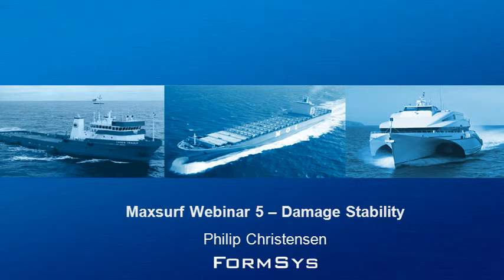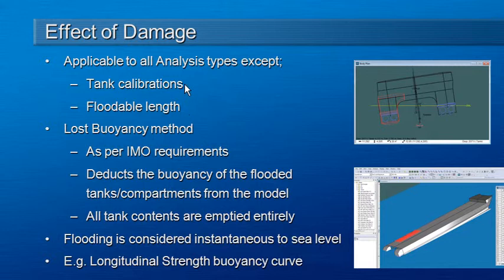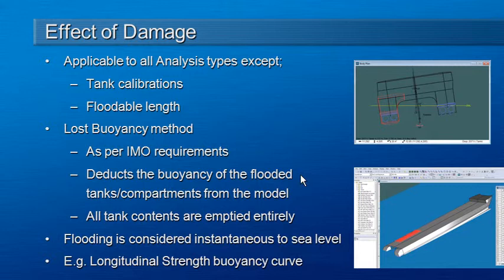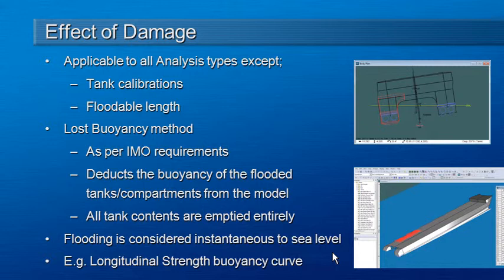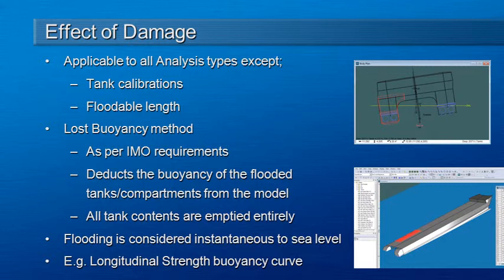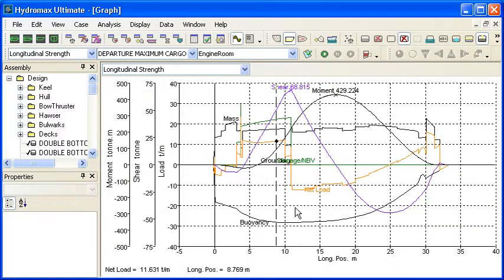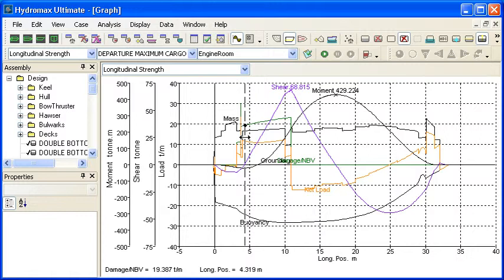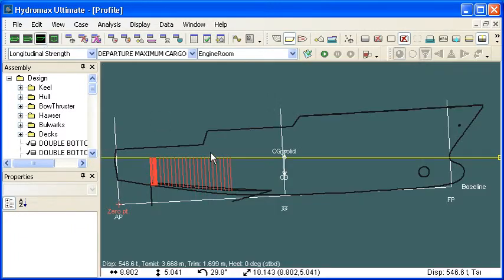Damage Effects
This video shows how Hydromax calculates the effect of damage on vessel stability using the lost buoyancy method.